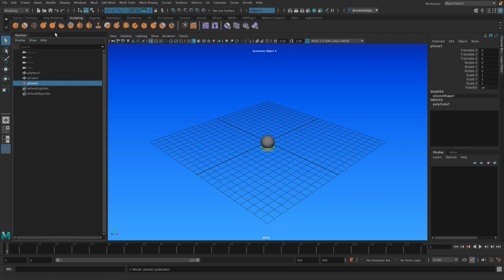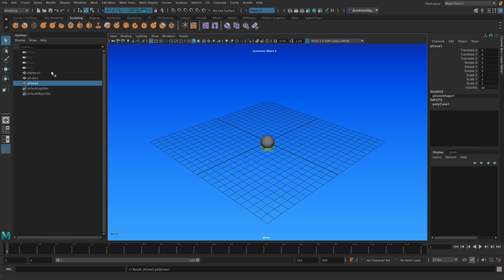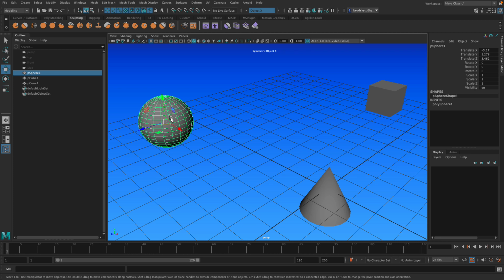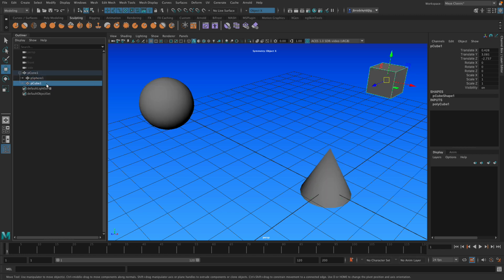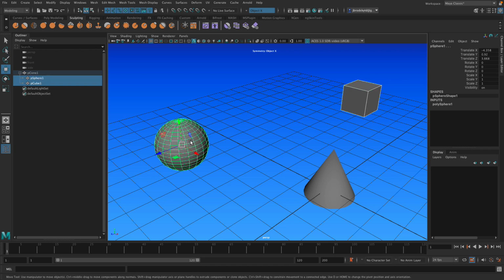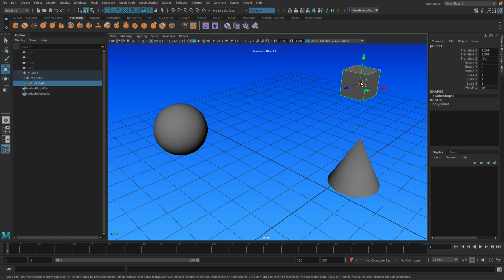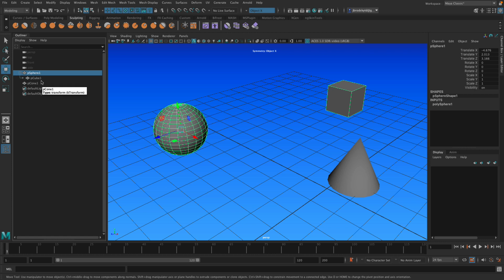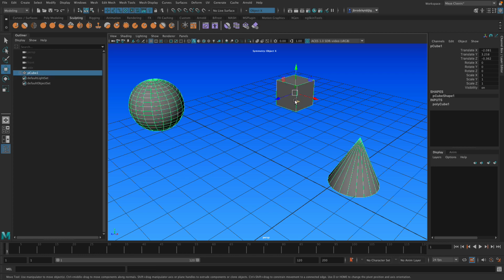Intro to CG Animation Week 02 Part 01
This week we go over hierarchies, pivot points and creating controls in Maya.